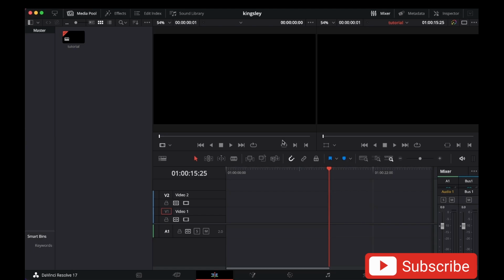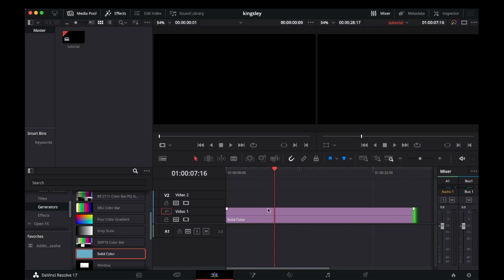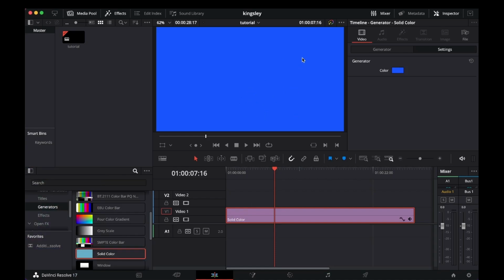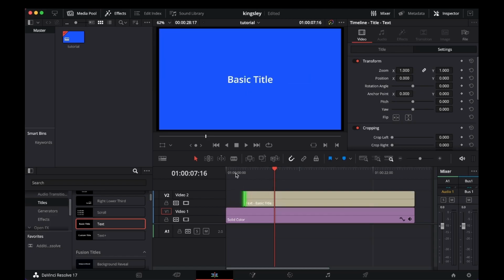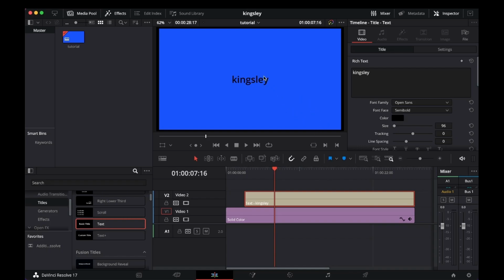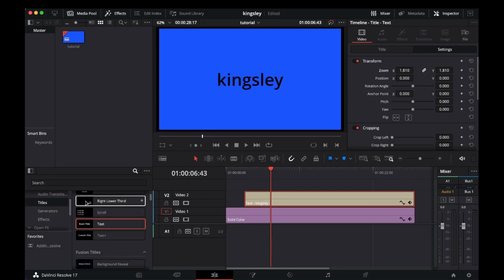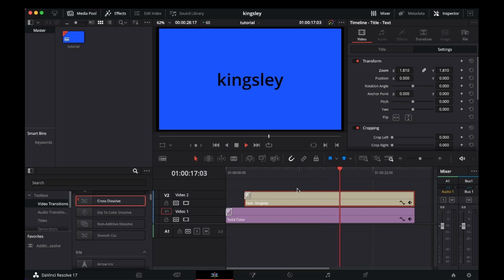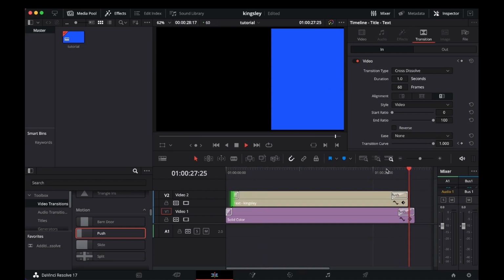How To Create Background And Text In 6mins On Davinci Resolve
DAVINCI RESOLVE MASTER TRAINING